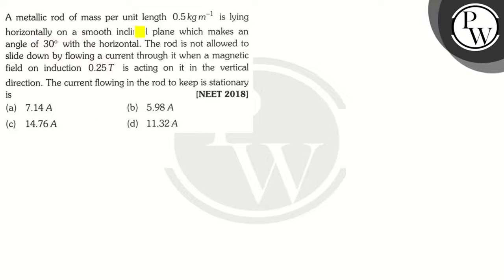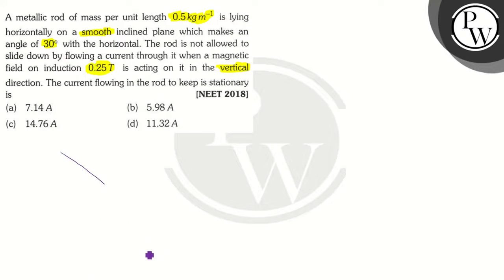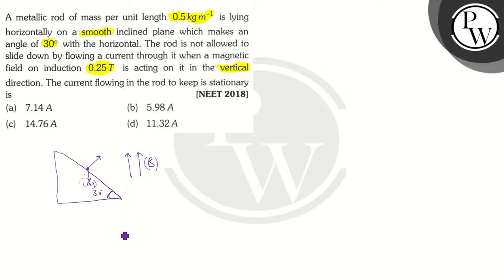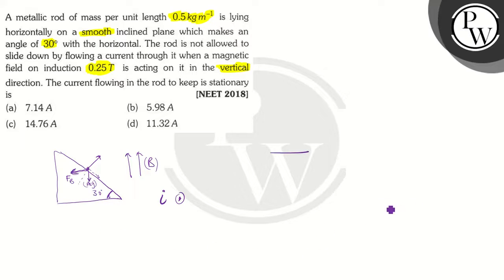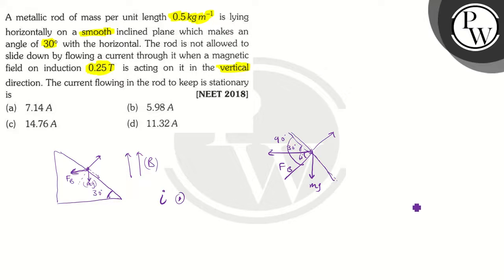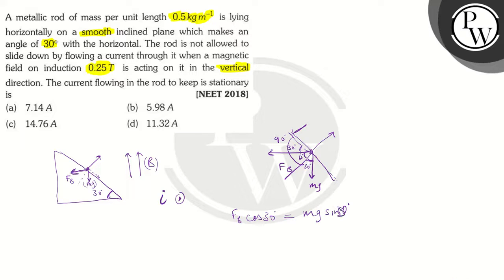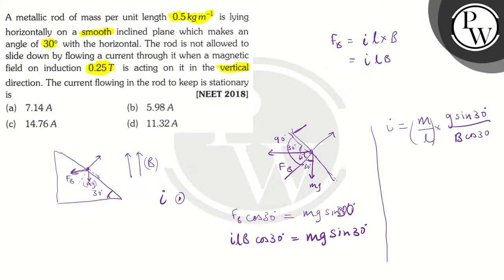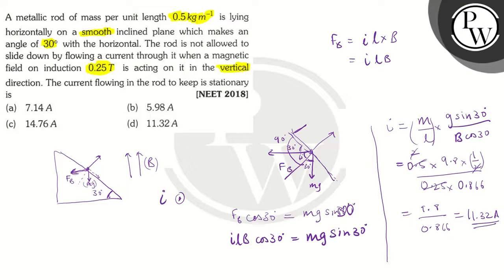A metallic rod of mass per unit length \( 0.5 \mathrm{~kg} \mathrm{...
A metallic rod of mass per unit length \( 0.5 \mathrm{~kg} \mathrm{~m}^{-1} \) is lying horizontally on a smooth inclined plane which makes an angle of \( 30^{\circ} \) with the horizontal. The rod is not allowed to slide down by flowing a current through it when a magnetic field on induction \( 0.25 \mathrm{~T} \) is acting on it in the vertical direction. The current flowing in the rod to keep is stationary is
(a) \( 7.14 \mathrm{~A} \)
[NEET 2018]
(b) \( 5.98 \mathrm{~A} \)
(d) \( 11.32 \mathrm{~A} \)